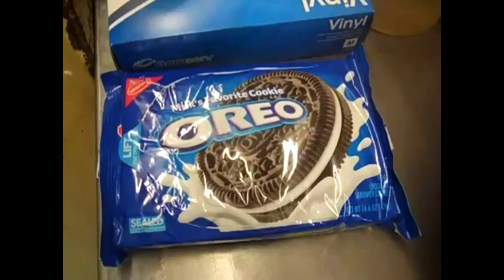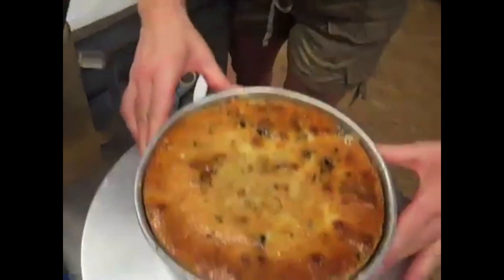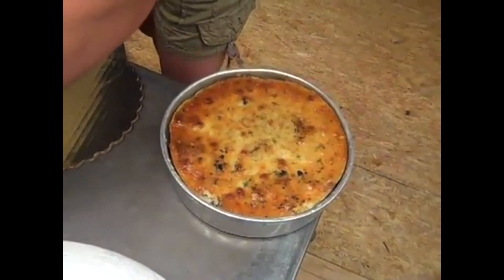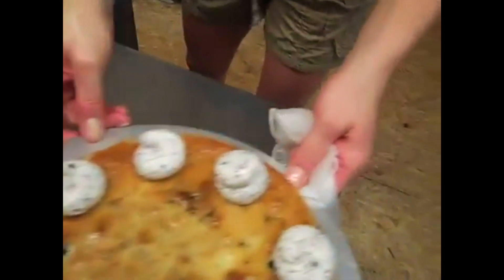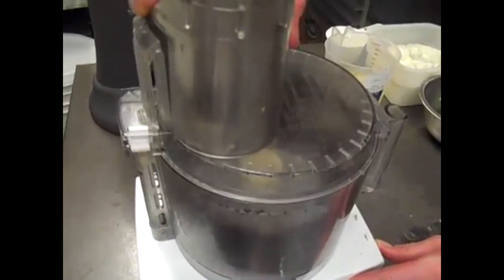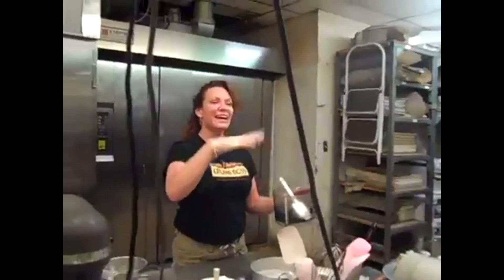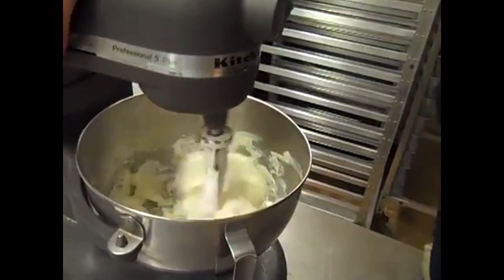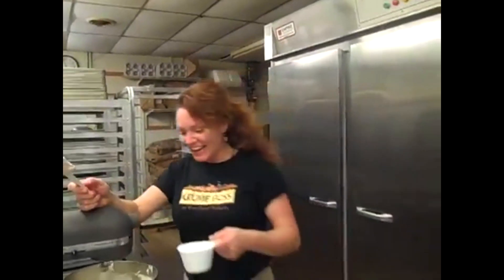How to Make Oreo Cheese Cake! Bees in the Kitchen! On Crumb boss & Steph the producer Show!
Wait till you watch this award winning performance of How to make an Oreo Cheese Cake with the Crumb boss! Watch what happens! Too funny!

Welcome to The Brand NEW Crumb boss & Steph The Producer Show. 9 years ago on Youtube Tube Gretchen and Steph created a show called "Crumb Boss" and now they are bringing it back with all the  episodes from the past and new episodes coming up! Also there are no recipes available on any of the older content! You can also head over to our other channels and see what we have been up to:

Hey everybody Vegan Crumb Boss here! Yes it’s true, I am 100% vegan and so are my recipes! But some things never change and that is the fact that MY RECIPES are the BEST!
Have a look at my everyday antics with my Vlog Style videos where you just never know what I’m going to do next!

Hi, Welcome to FUN House TV